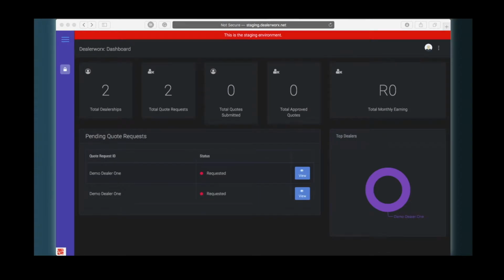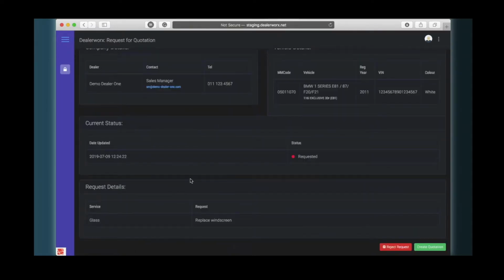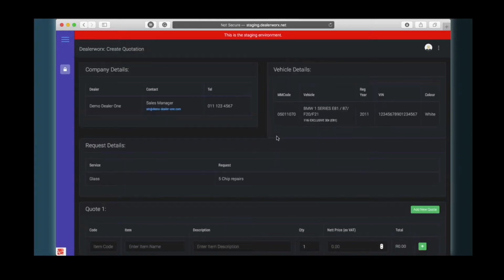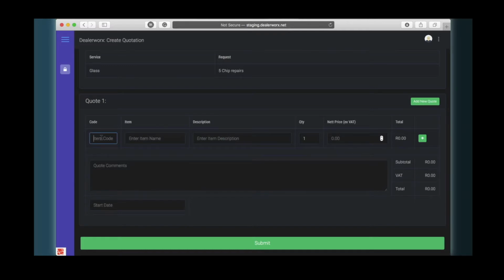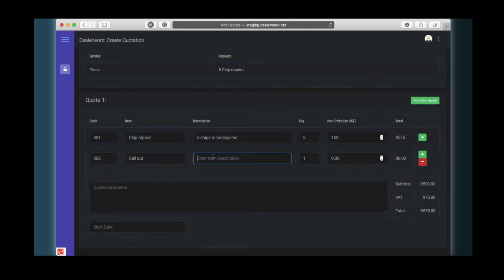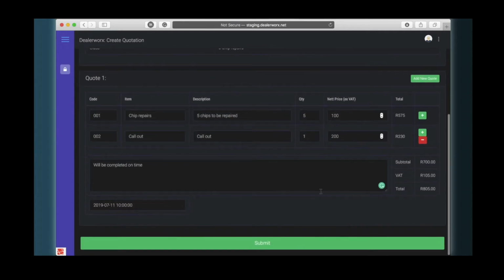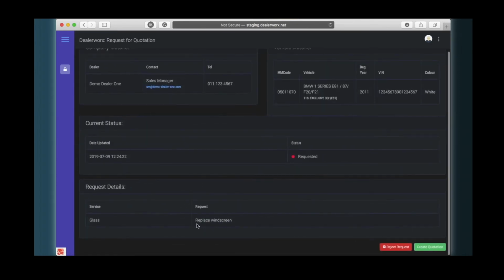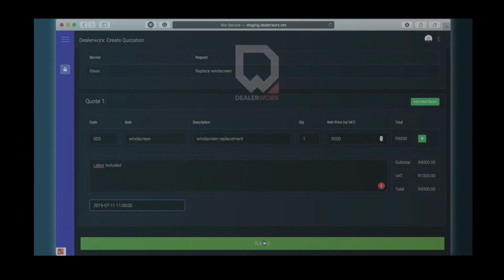Supplier Help Video